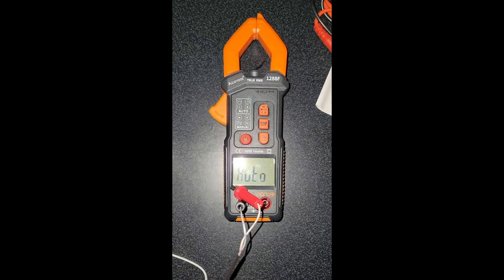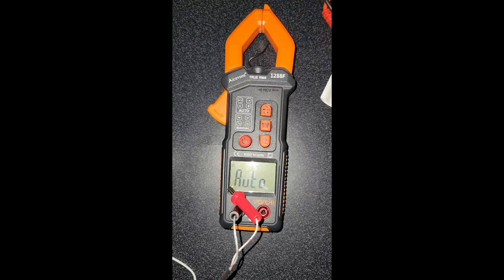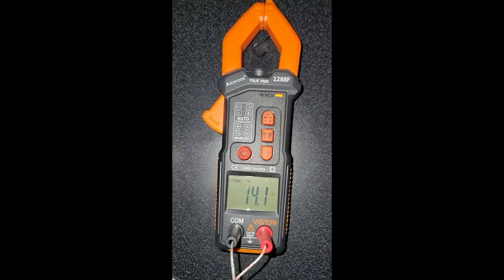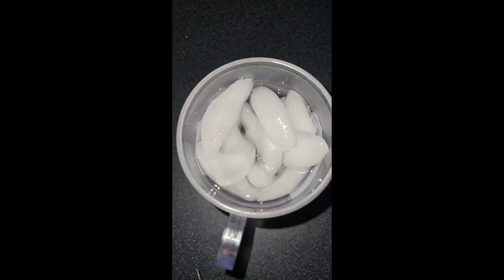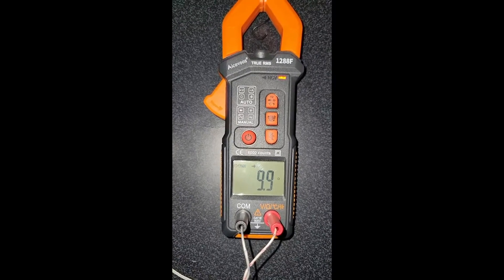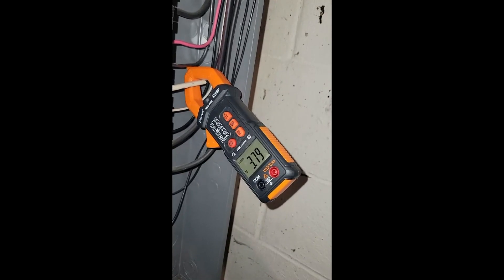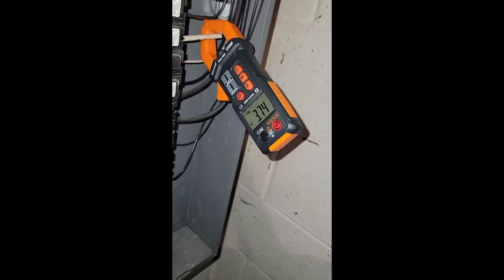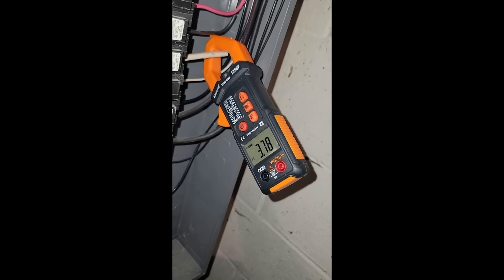Aicevoos 1288F Digital Clamp Meter True RMS Multimeter Review, the best multimeter I’ve ever owned…a